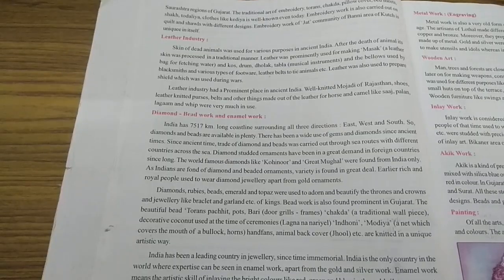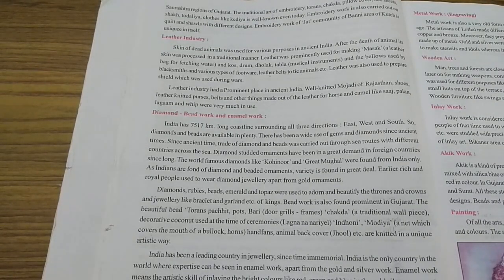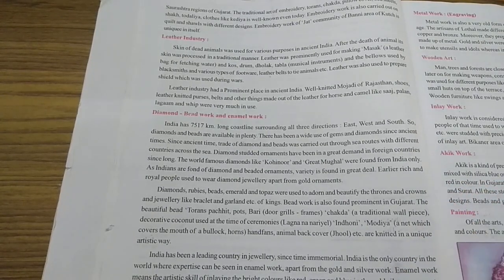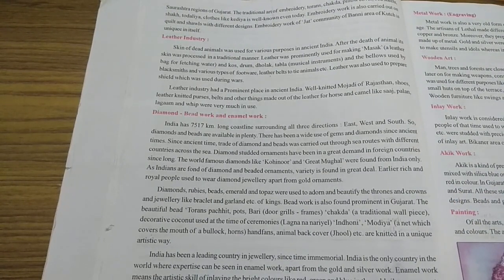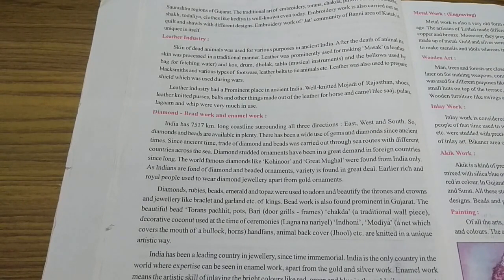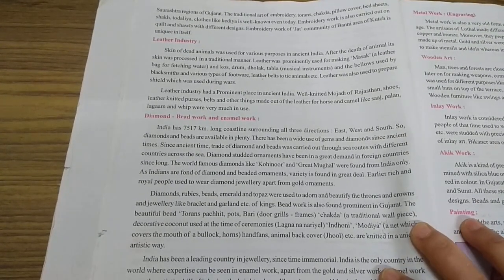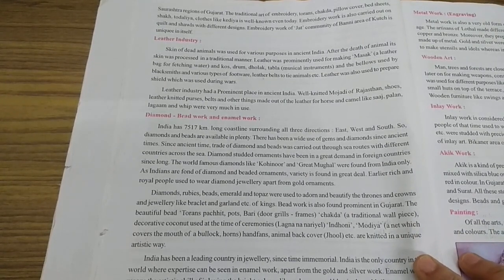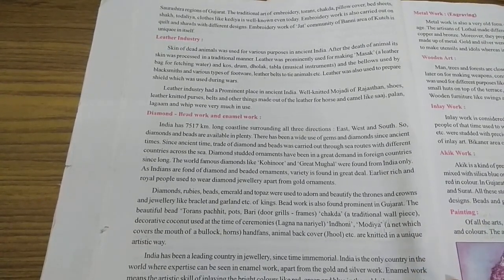STD-10 ENG.MED SUB: SOCIAL SCIENCE CH-2 DAY-2